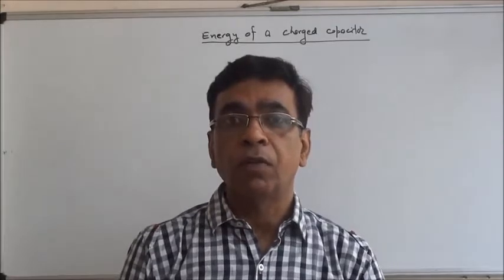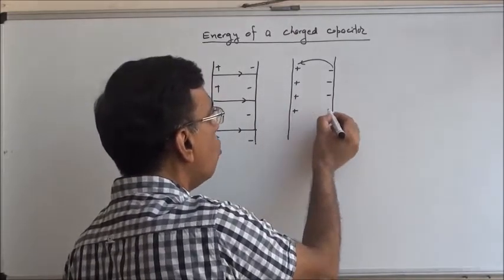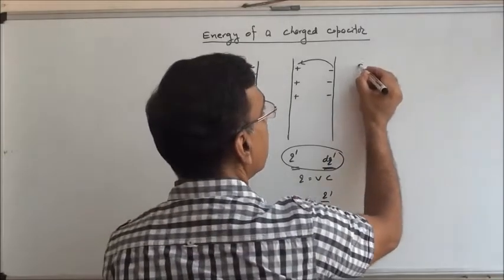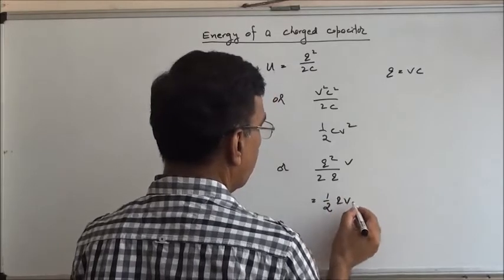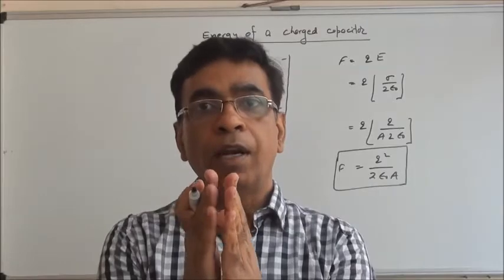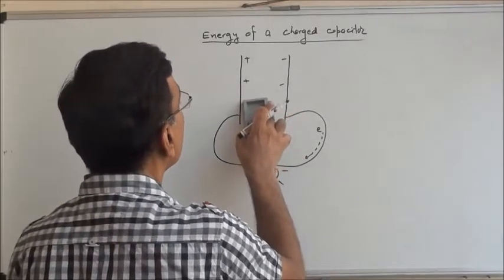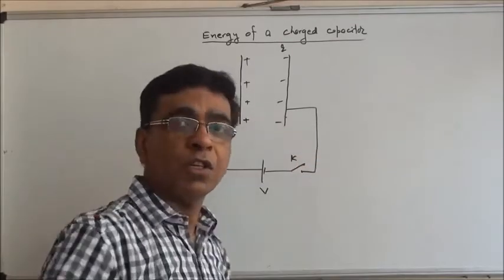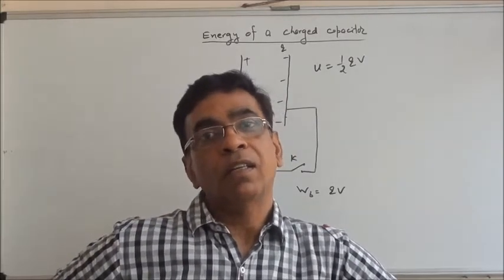Class 12 PHYSICS energy of a capacitor (video 34)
This video covers the potential energy of a capacitor and its derivation.